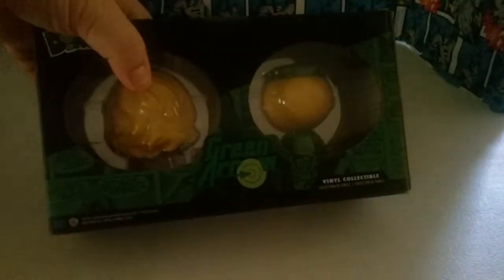Green arrow and black canary dorbz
Funko